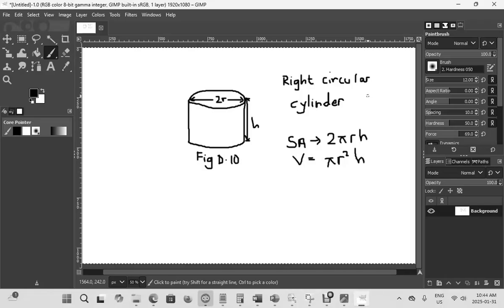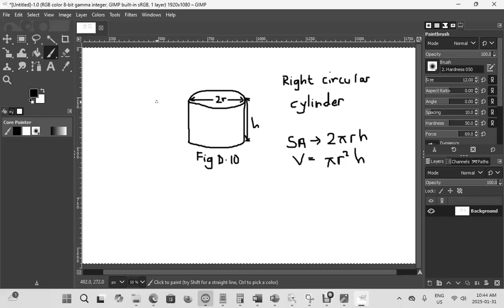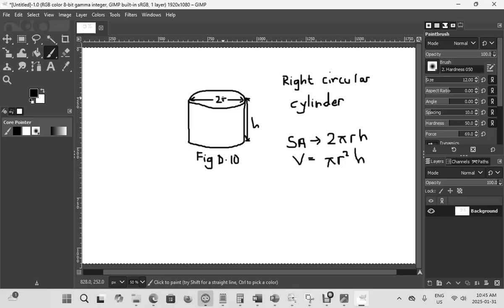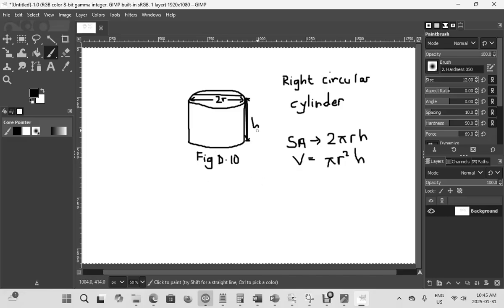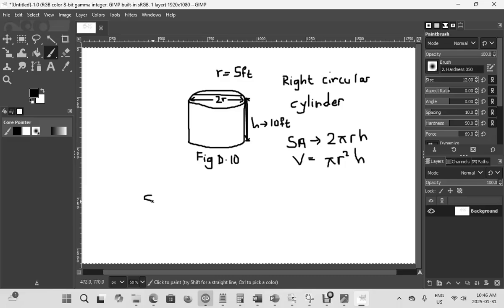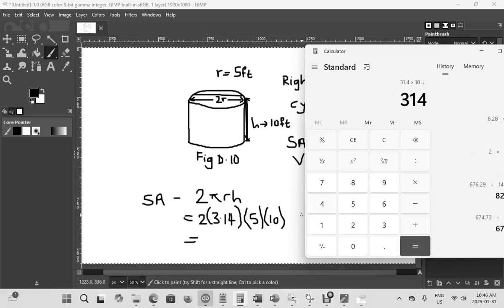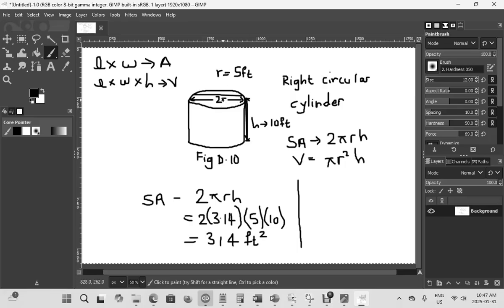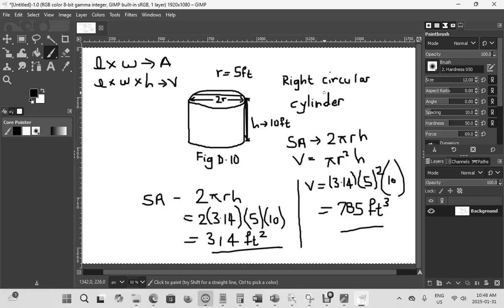Technical Mathematics: SA & Volume of a Right Circular Cylinder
Note: Surface area in this video refers to "curved surface area" rather than the total surface area which is 2*3.14*r (h+r)